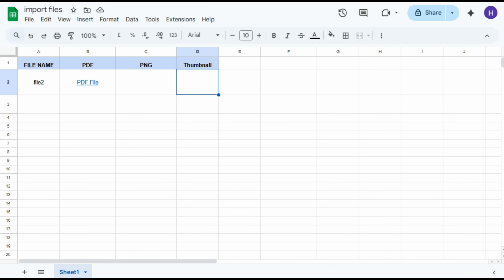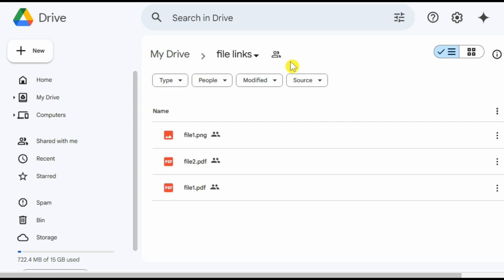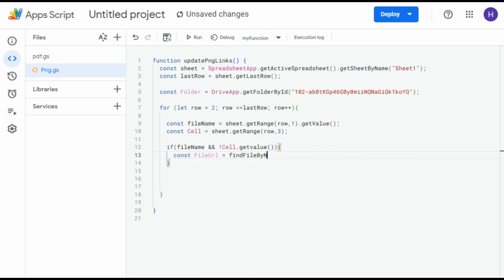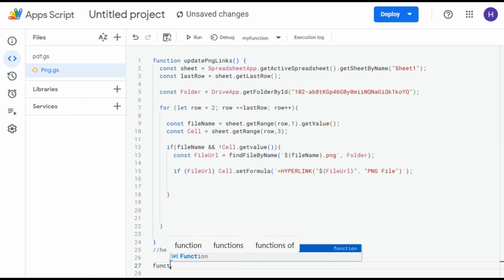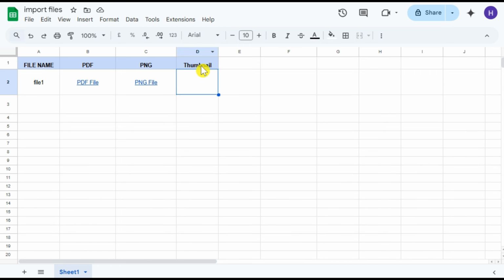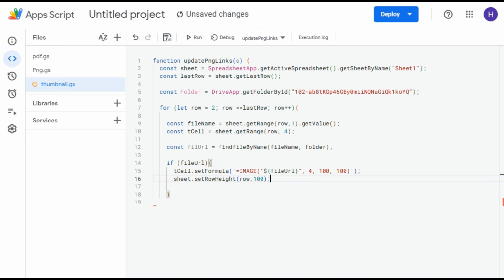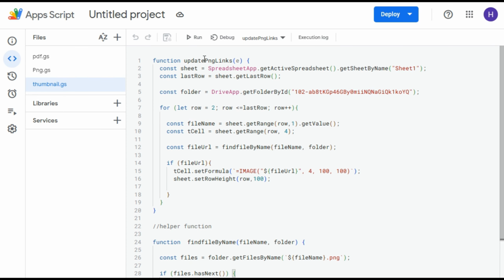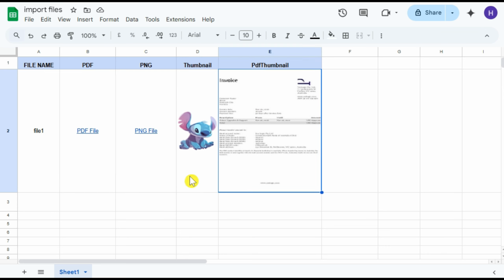Automated thumbnail and PNG file import : Google sheet (apps script)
Autosheet by navneet.